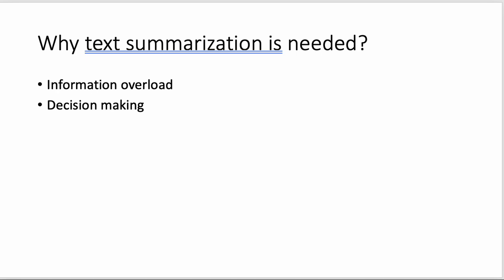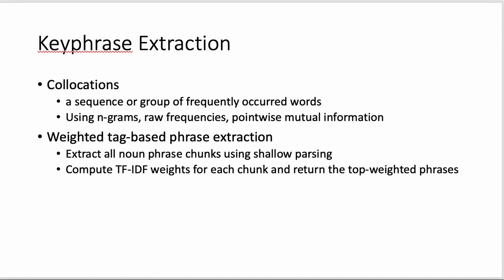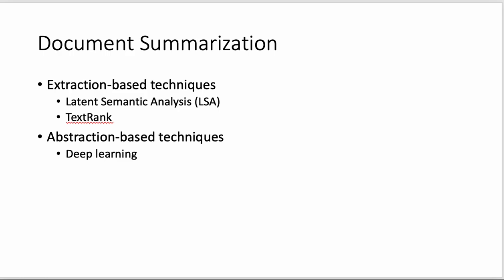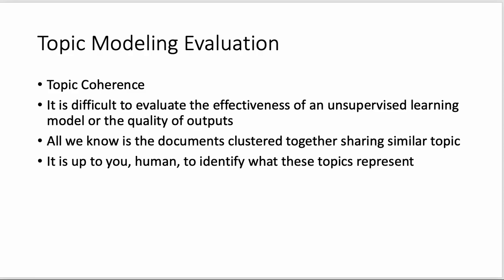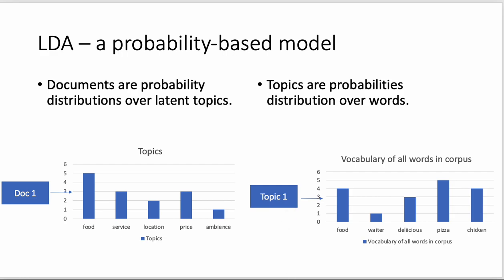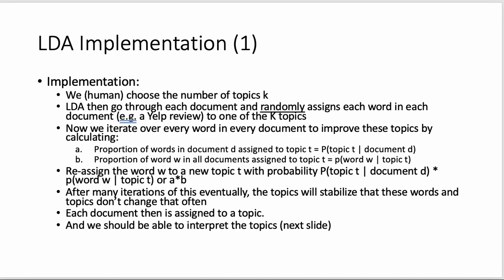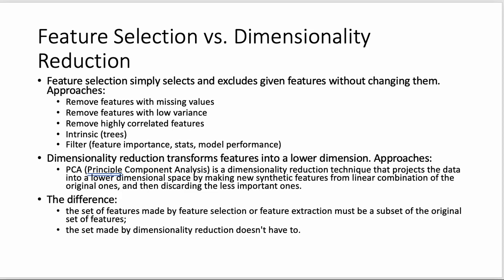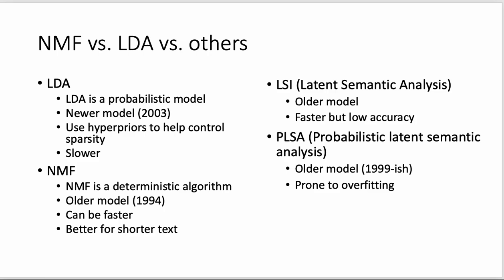Introduction to Topic Modeling - LDA NMF LSI PLSA Explained